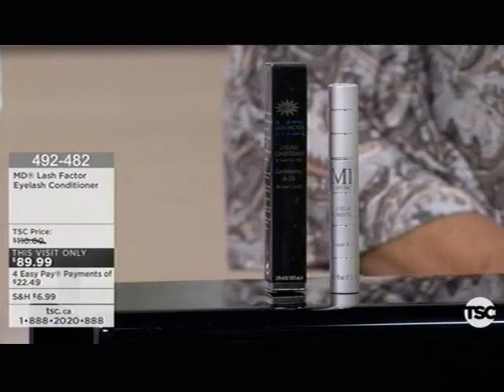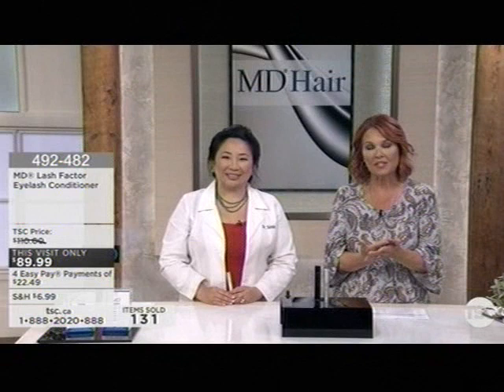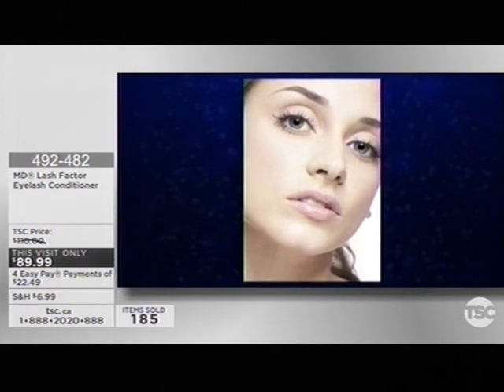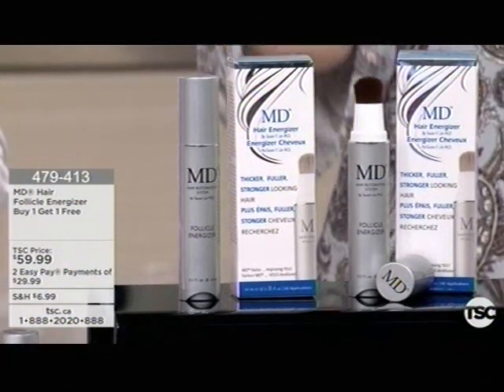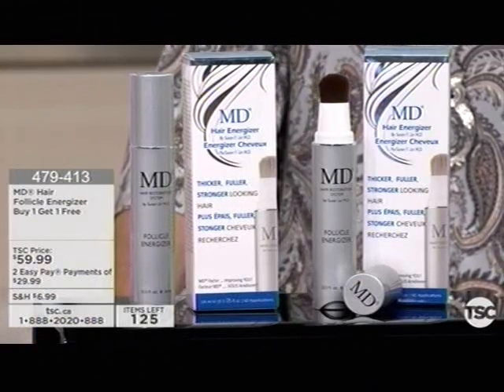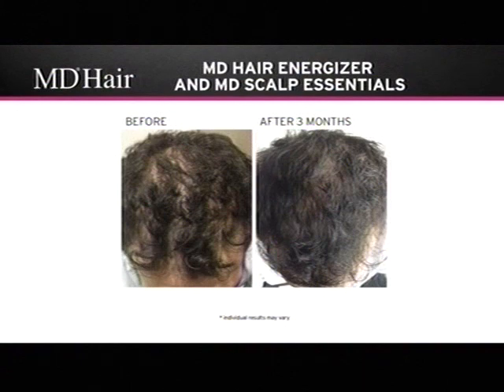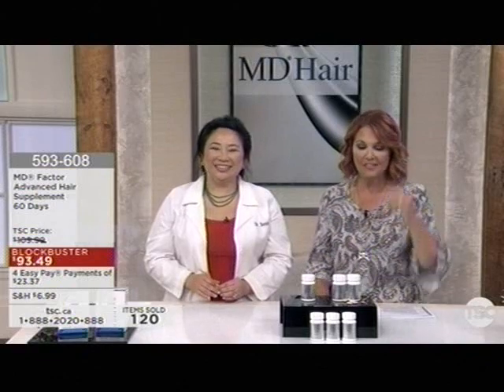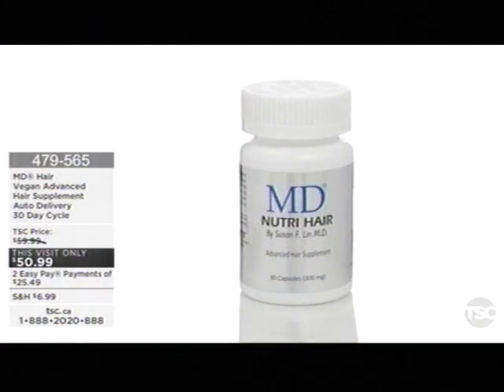How To Get Longer, Fuller and Denser Lashes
Want long, lush lashes and interested to know how to grow lashes fast? MD Eyelash conditioners are the best solution for your needs. It provides your eyelashes with the nutrients necessary to develop fuller and more beautiful-looking lashes.

When you use MD Lash Factor regularly, your lashes and brows will reach their fullest potential. MD also offers a wide range of hair care products because hair loss is often due to multiple factors not solved with single hair growth vitamins or hair growth products. MD's full line of healthy hair products works by addressing main causes of hair loss and to work with natural hair growth cycles. MD Hair line includes: MD Nutri Hair, Revitalizing Shampoo, Revitalizing Conditioner, Scalp Essential, Follicle Energizer, Follicle Activator, Color Restoration and Hair Building Fibers.

MD Lash Factor has established eyelash growth serum reviews for the last 3 years or so from satisfied clients. Purchase your set now!